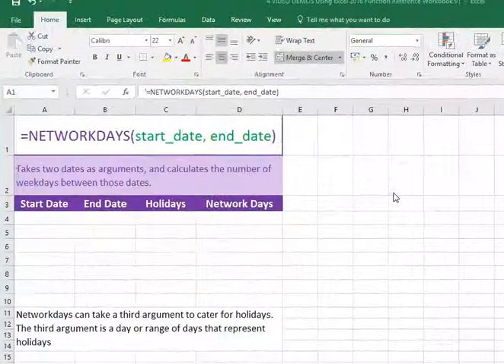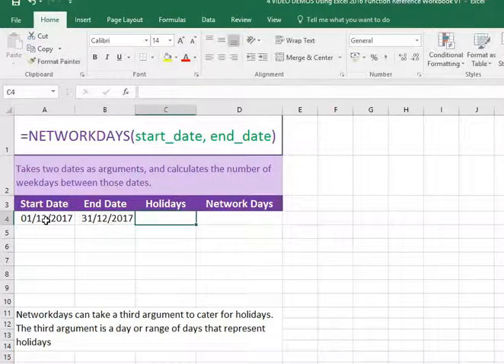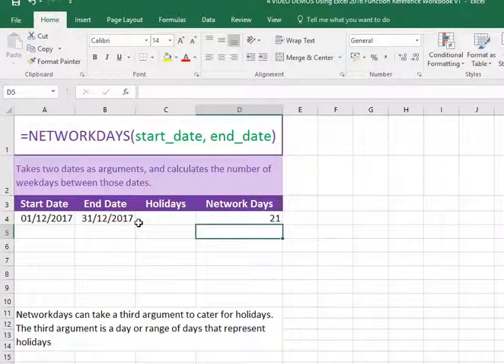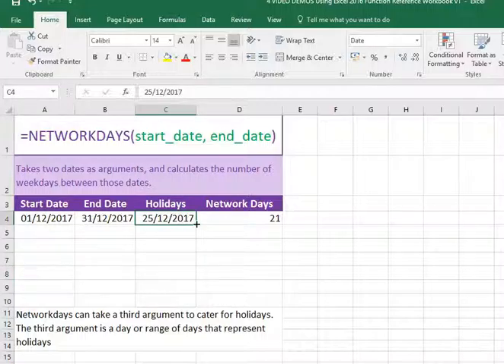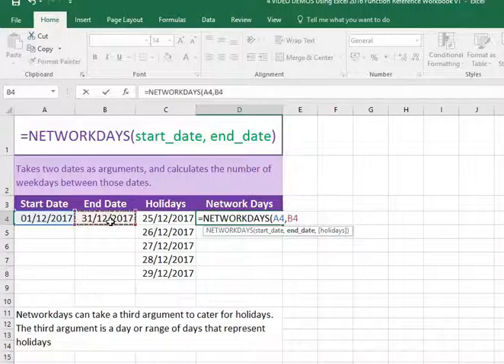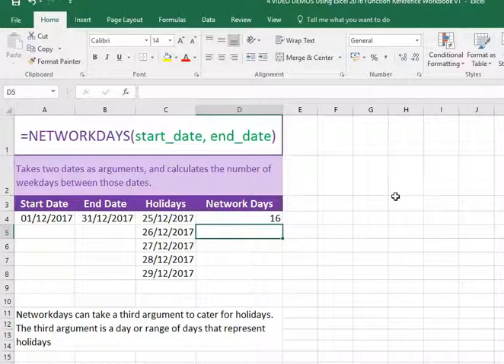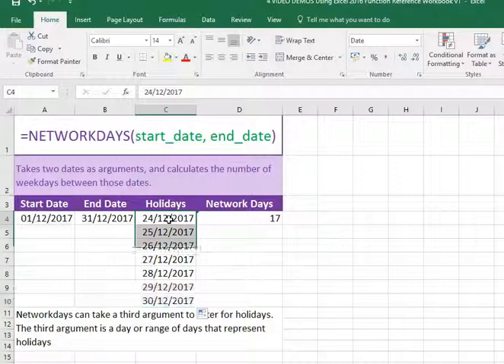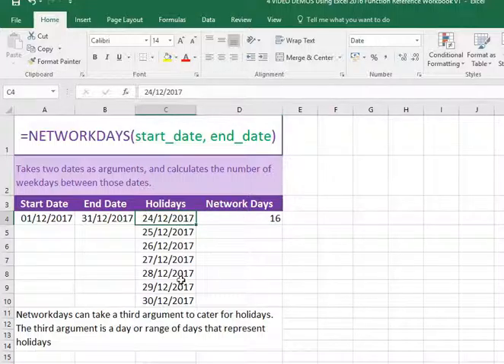Excel 2016 NETWORKDAYS Function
A demonstration of using the NETWORKDAYS function in Excel 2016